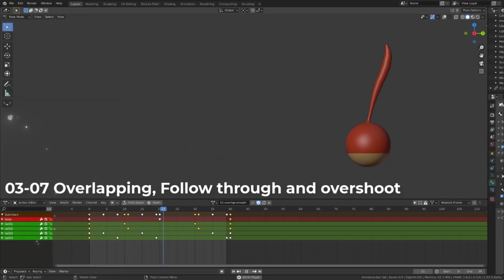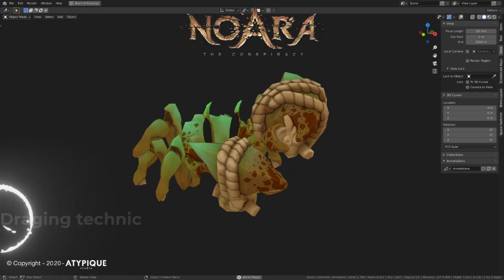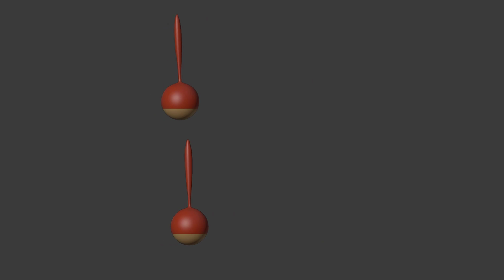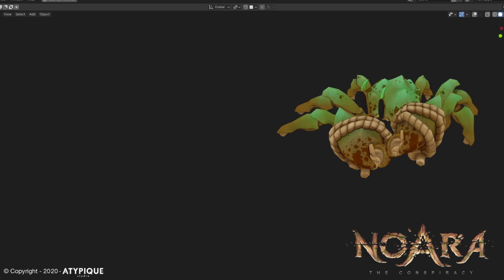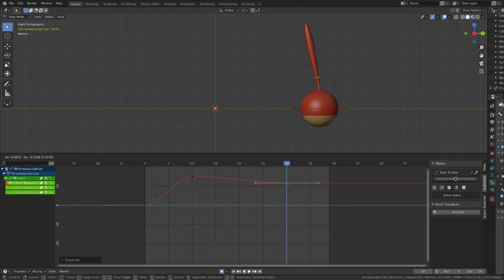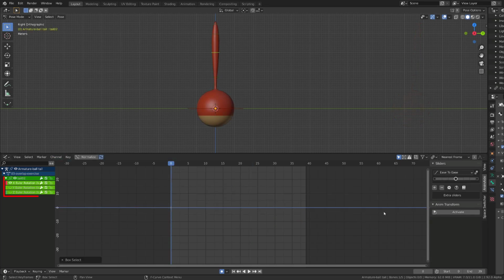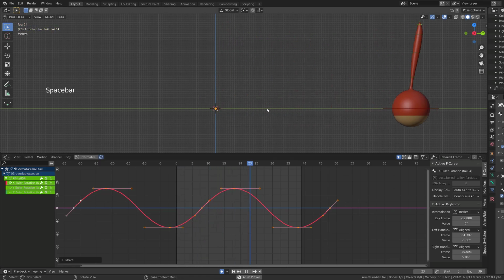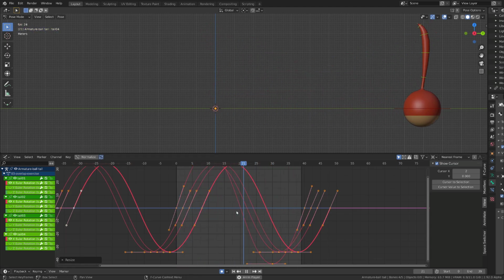Animation fundamentals in Blender - Overlapping, Follow through and overshoot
This video is a sample lesson from Alive! The most extensive animation course in Blender ever released.
I will explain you what are overshoot, overlapping motion and follow through.

00:00 intro
00:24 Overlapping motion
01:49 Follow through
02:14 overshoot
03:22 Easily build an overlapping motion